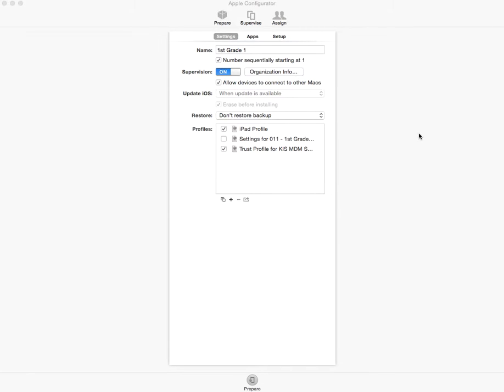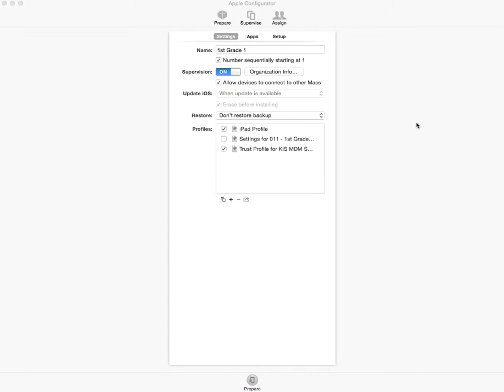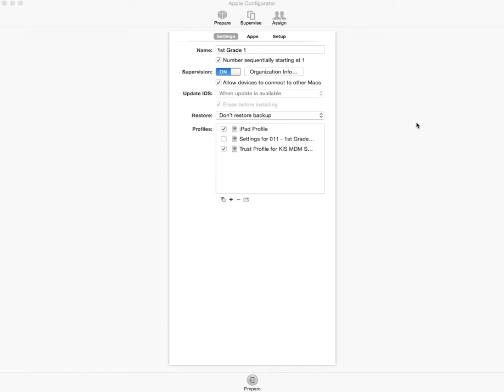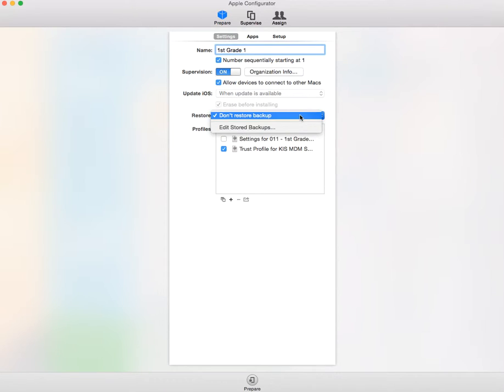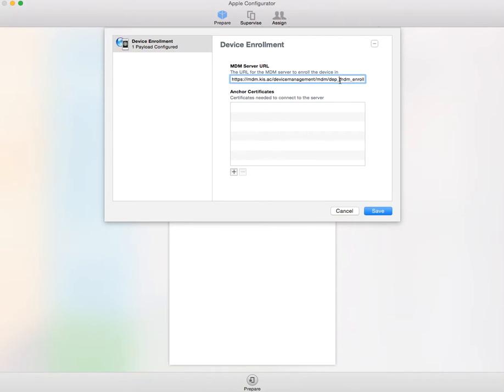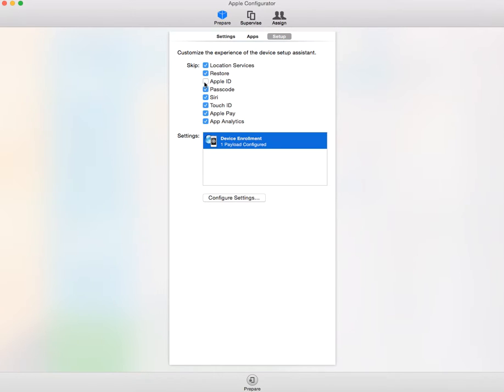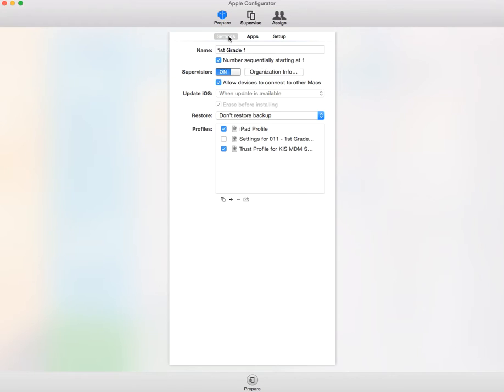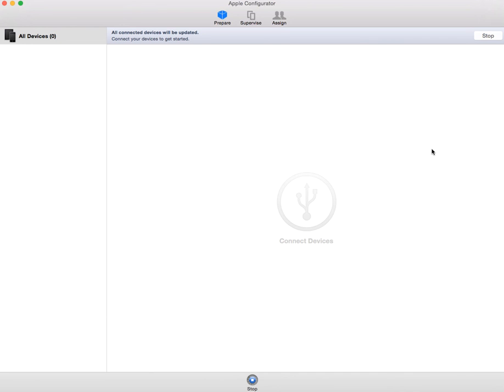Using Apple Configurator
This tutorial shows the basic setup for using Apple Configurator with a MDM Server running Apple Profile Manager.